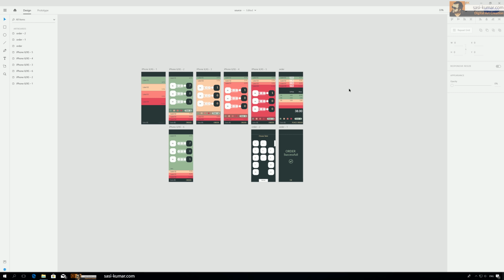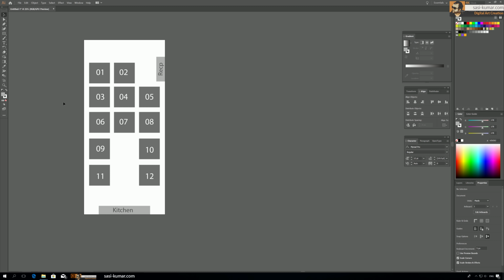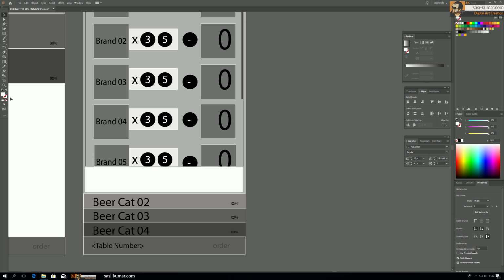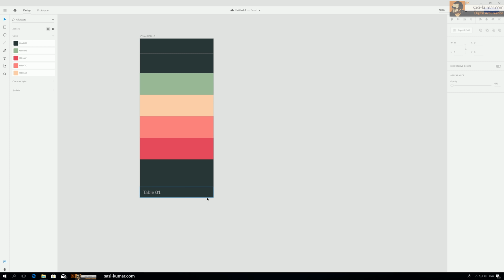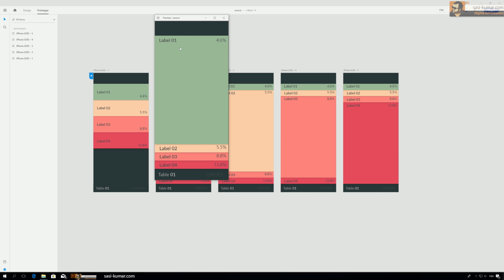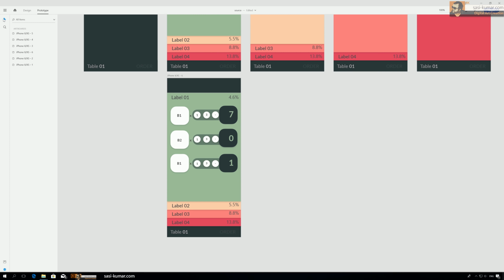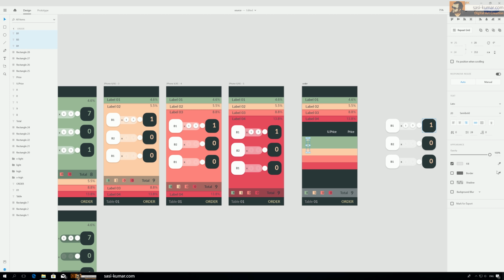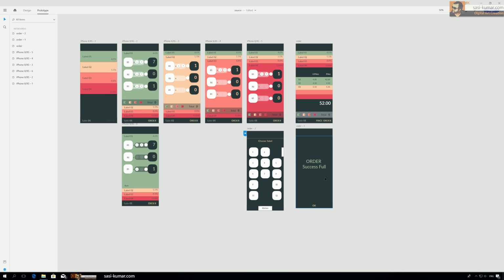Complete Guide to Prototype a Mobile App - From Paper to Final Prototype in Adobe XD - [Tutorial]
In this tutorial I show you how to do a UI | UX work flow for a  prototype for a Mobile App based on I-phone from start to finish. If you are new to UI | UX designing you will learn how the basic work flow is done for any interface designing project. I start from requirements list to UX sketch and finally how to use XD to do the actual work flow.

If you only want to see only UI design or UX flow design please follow below time lines

Requirements :  00:06:42

UX - Wire Frame : 00:10:12

UI - Prototype design in XD : 00:33:41

For you guys who watching the full video i apologize it may seems some places i may have repeating things which i already explained alreay. This is because if some one choose to skip some parts and only wanted to watch XD part.